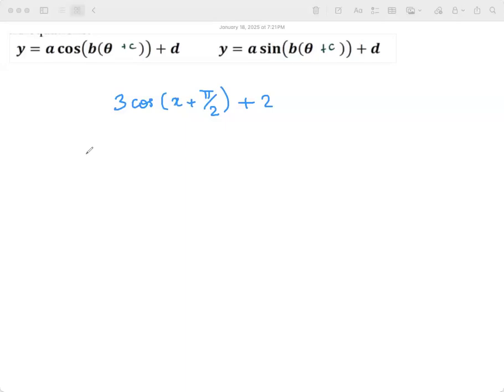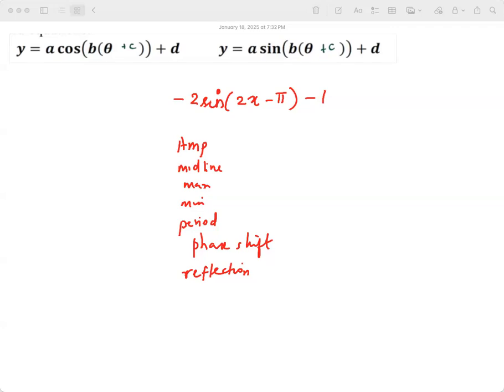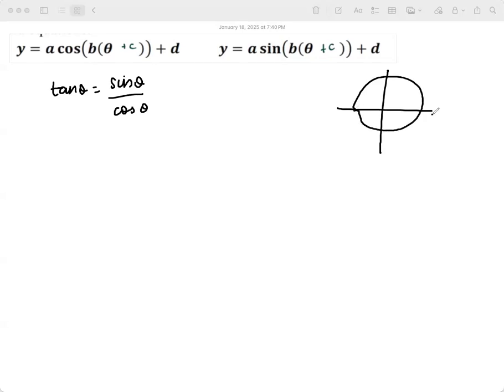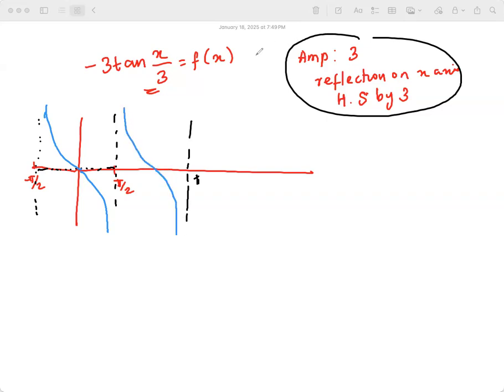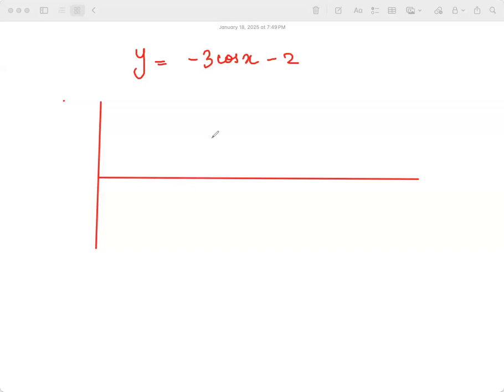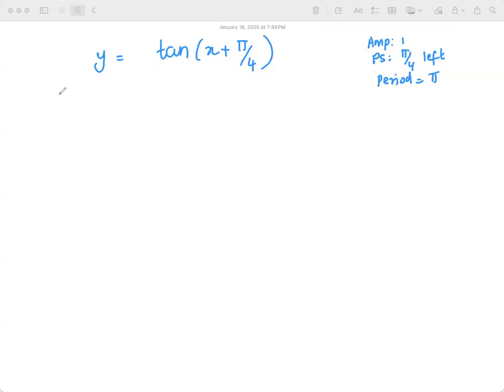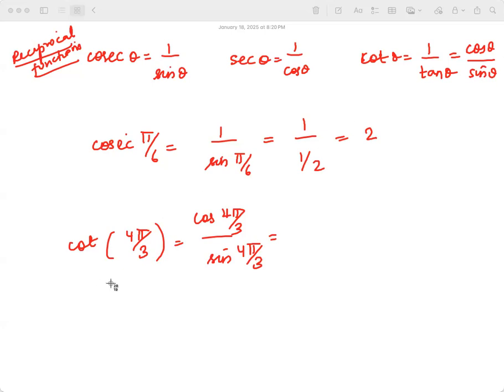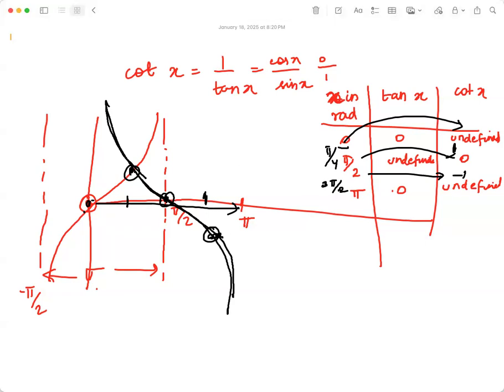2025_01_19_00-13-10 Priya Rajans Personal Meeting Room shared_screen